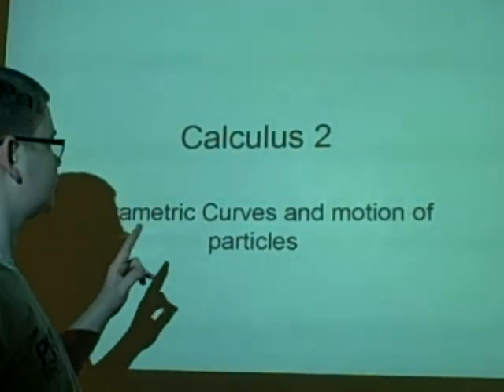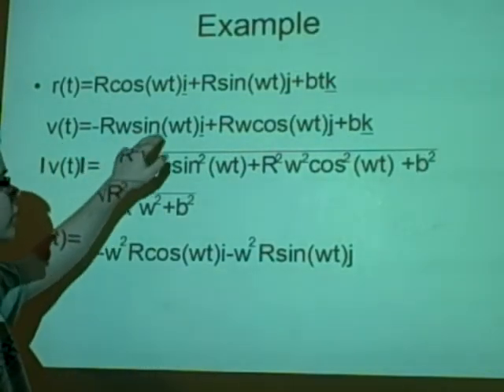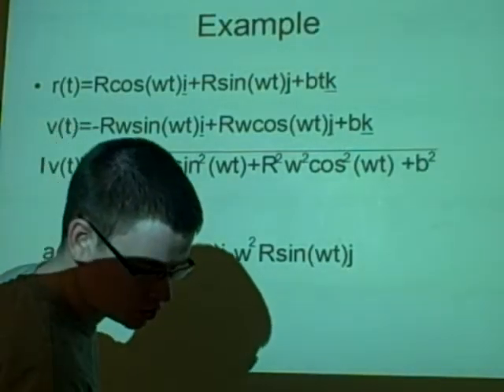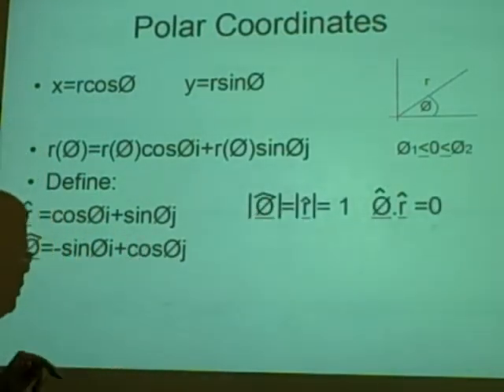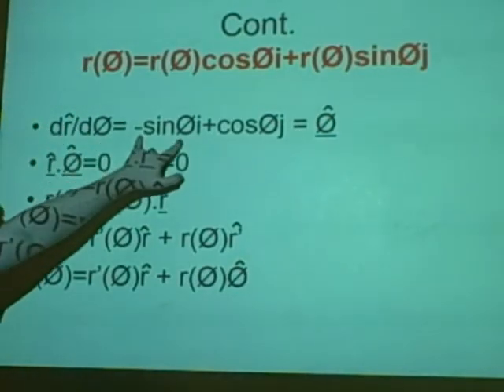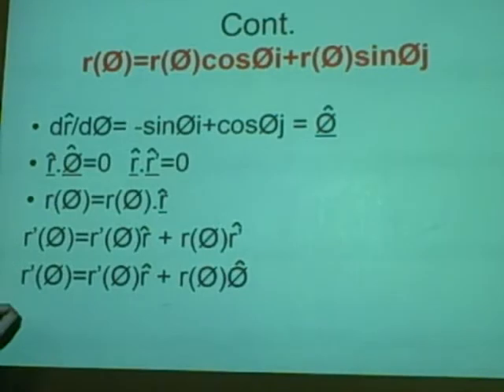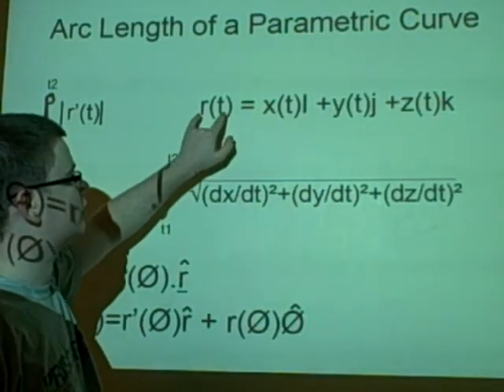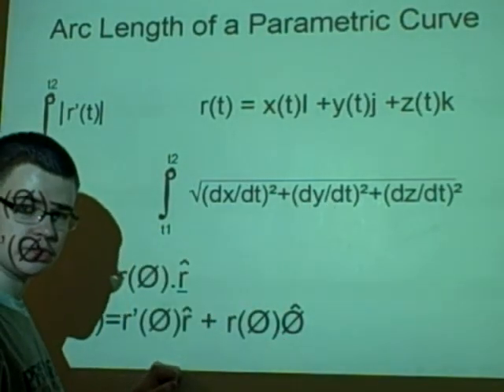Calculus 2 Arc length, Parametric curves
I really am not good at calculus but i suppose even if i try a little its good revision. I make an error in this so had to edit out 45 seconds of me thank god thats it for the rest of the week. 20/01/09